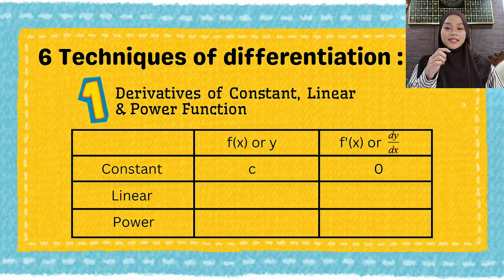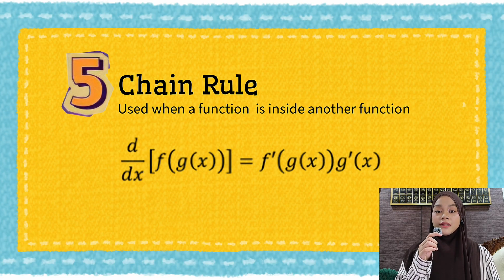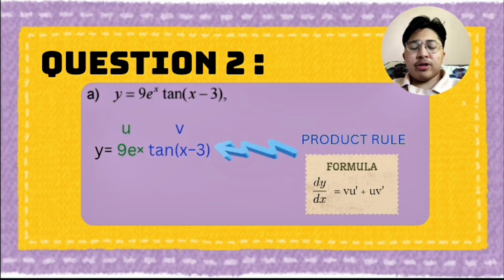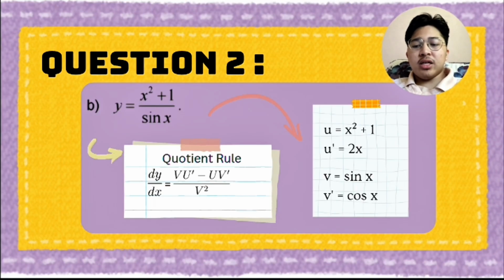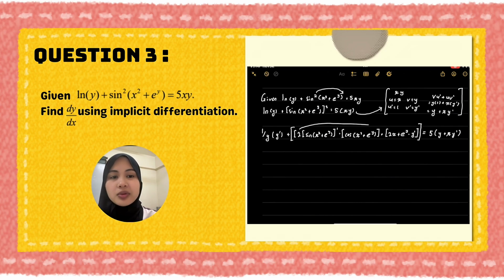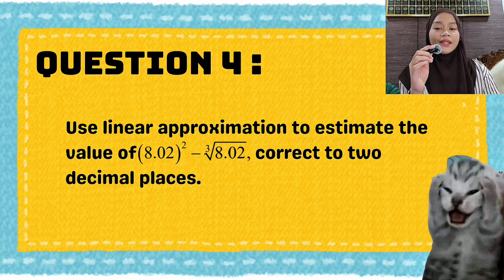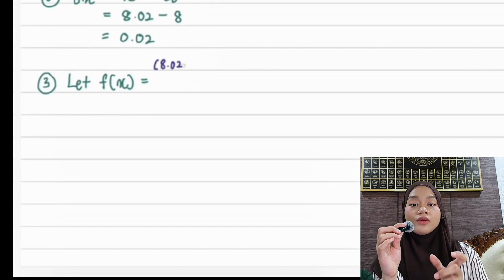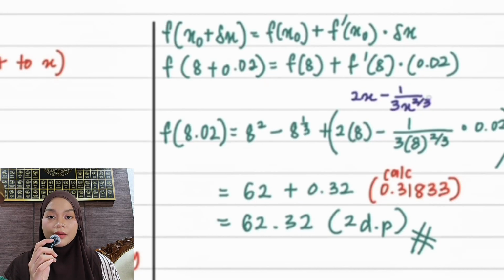MAT183 VIDEO PRESENTATION : TECHNIQUE OF DIFFERENTIATION (GROUP 1)